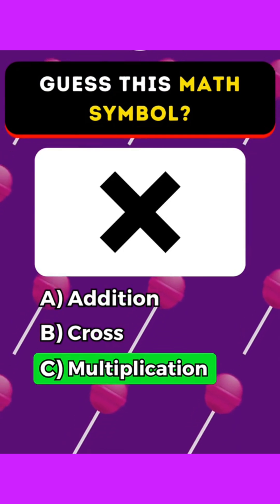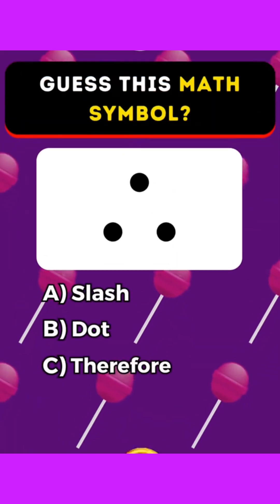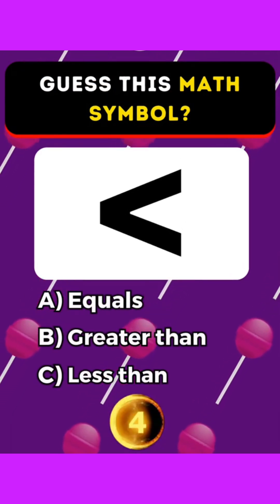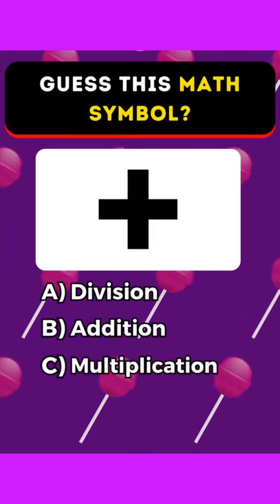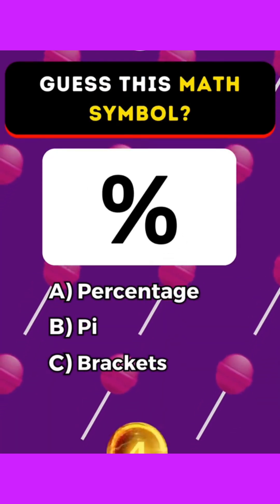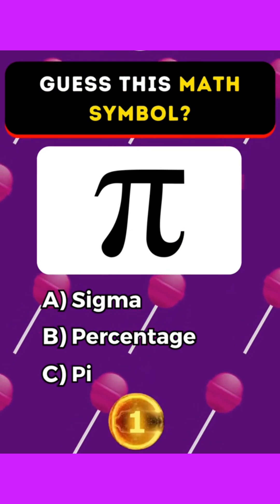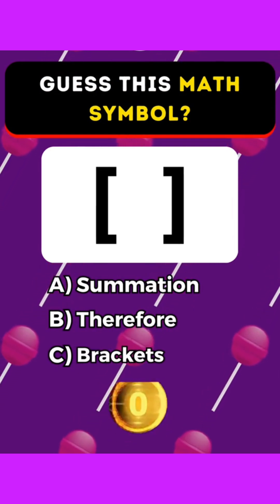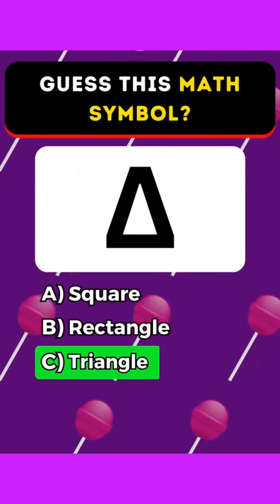Guess the math symbol quiz